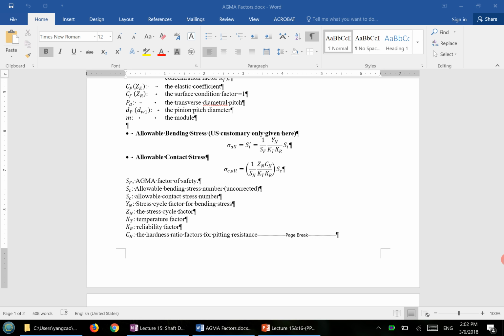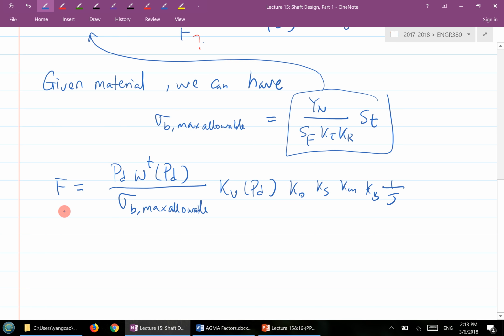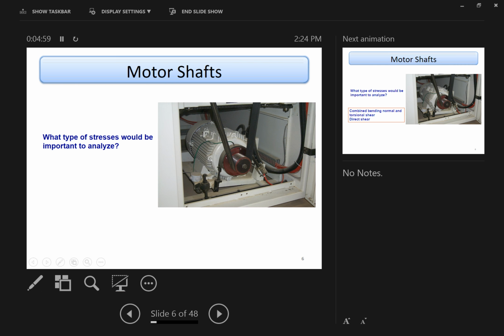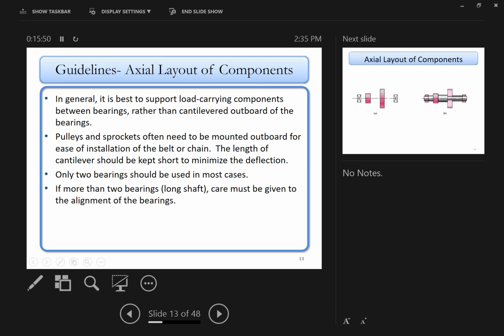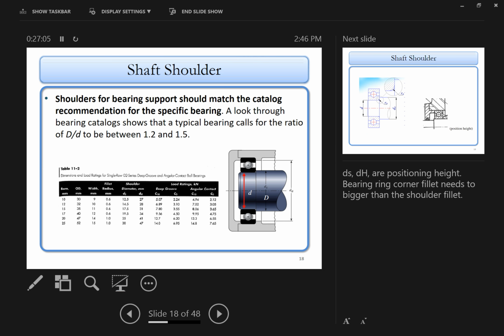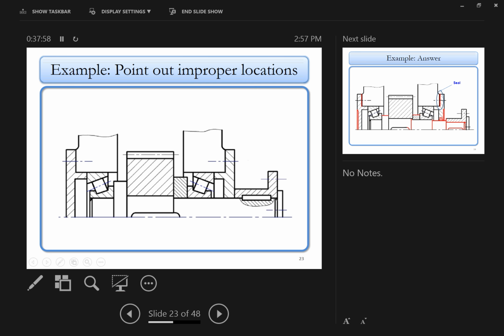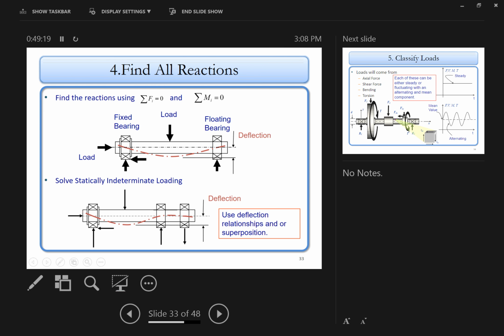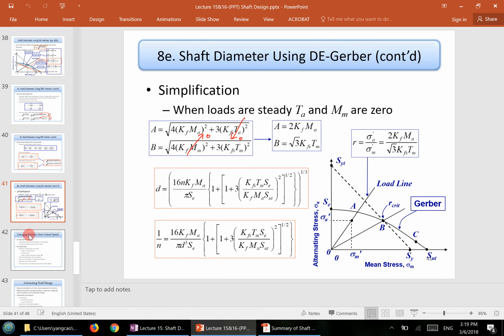2017W ENGR380 Lecture15 Shaft Design, Part 1